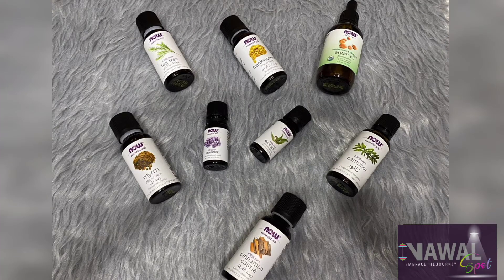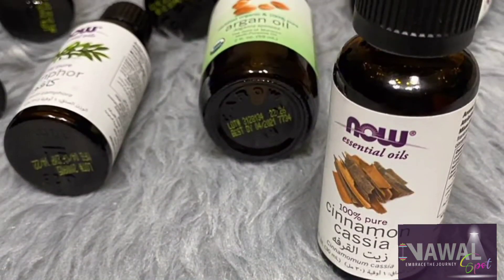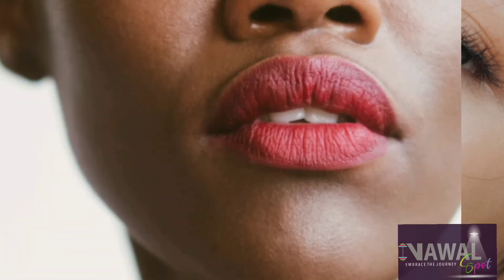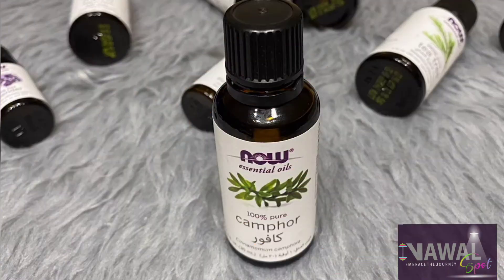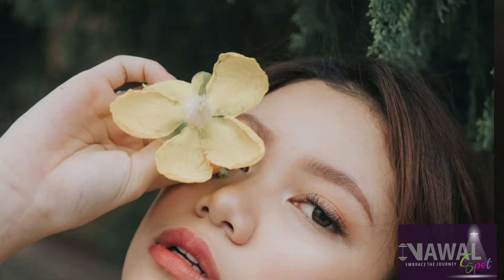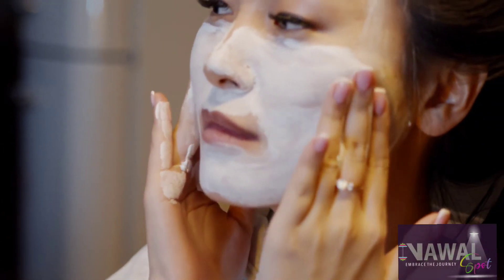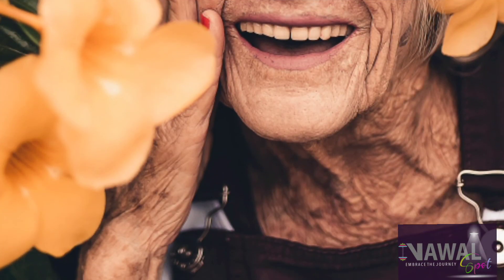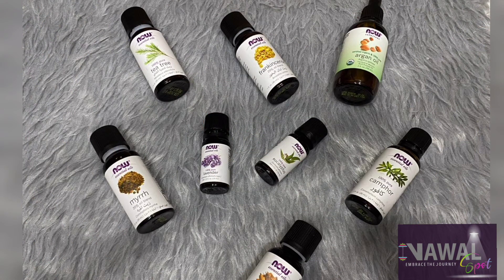what are essential oils and how do they help us ?? Do they really work?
usage of essential oils, what are essential oils and how do they help us in our daily life.